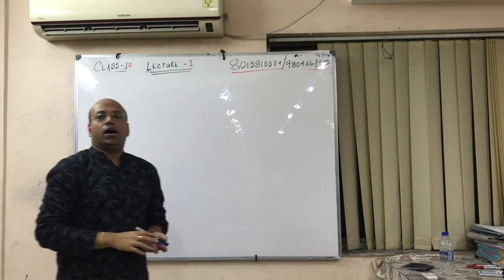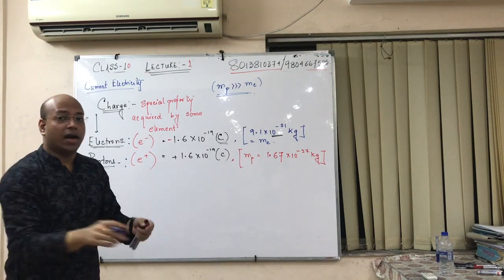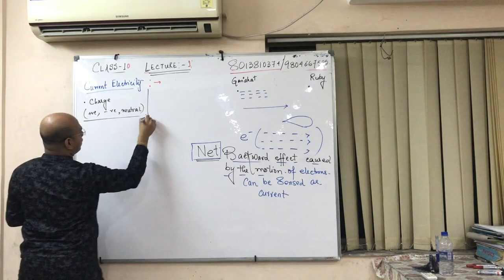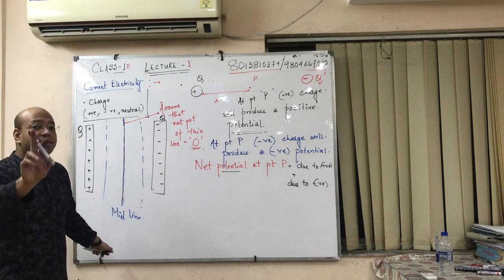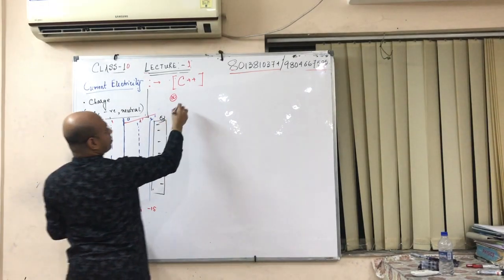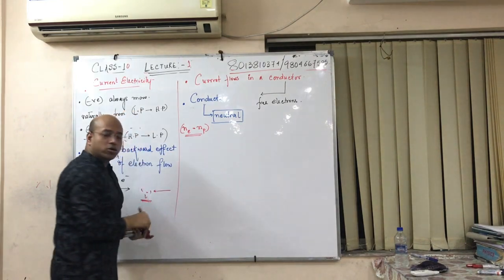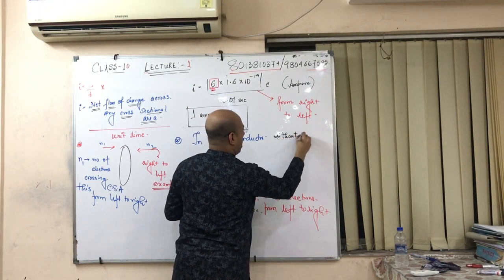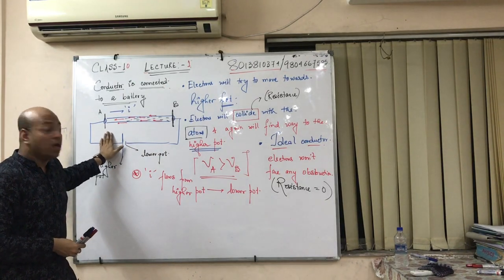Class-10: Current Electricity (First Class)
Our topic for today is Current Electricity. I will start with what is Charge, Positive Charge, Negative Charge, and Neutral Body, and then move on it Backward Effect, Net Potential, and Net Movement. I have used real-life examples to make things easier to understand for you.